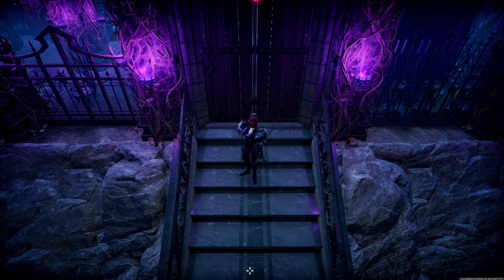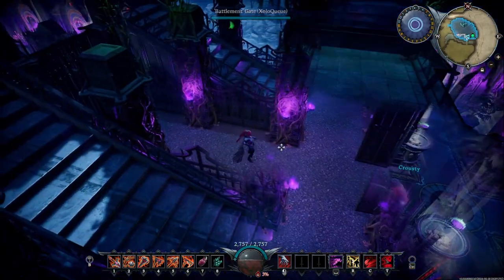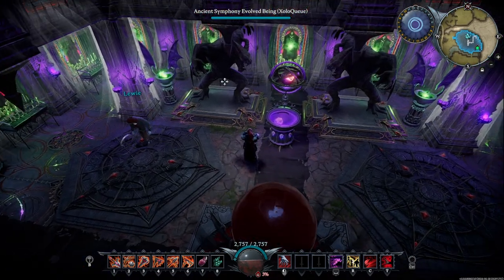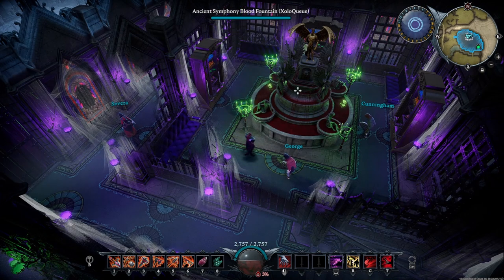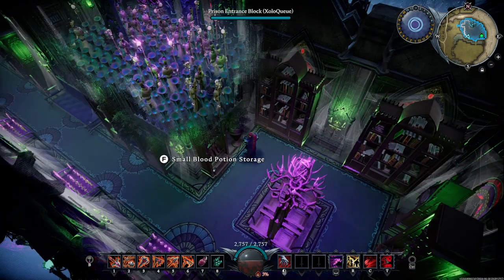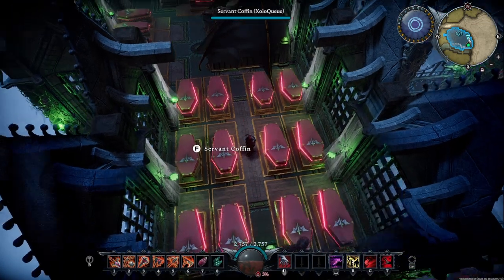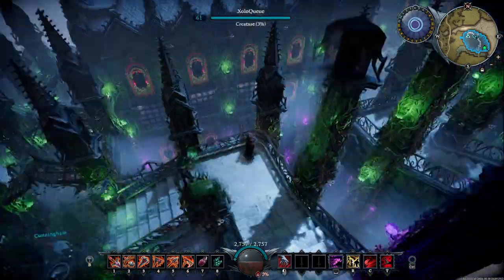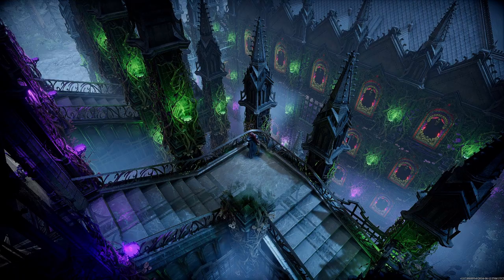V Rising Castle Tour w/ Commentary - "Church of the Damned" (Farbane Woods)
Here is a castle tour of my Church of the Damned inspired castle in Farbane woods. This castle was built in the lower right corner of the map. It took me roughly 8 hours total to complete this build.

Wanna visit this castle? Go here!
Check me out on other social media!